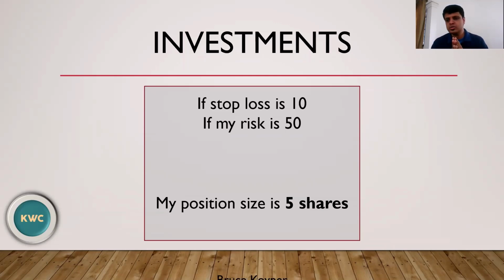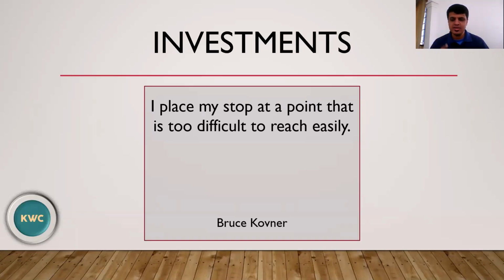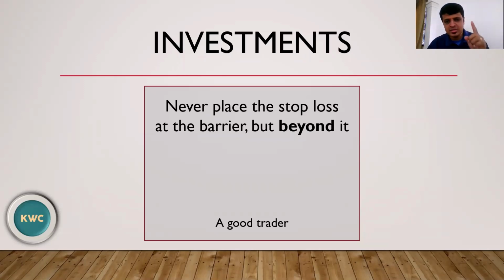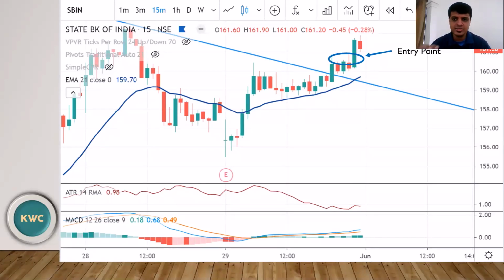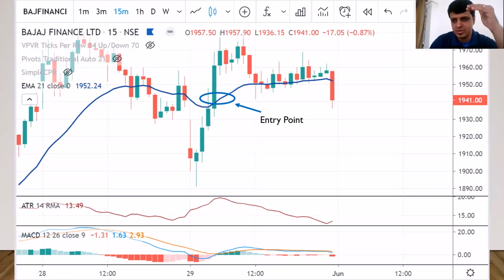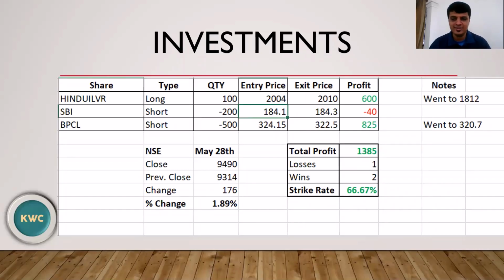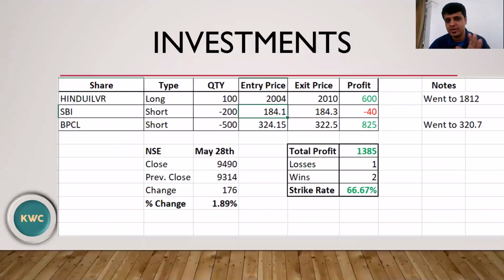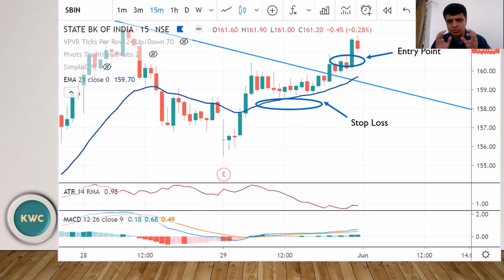Stop Loss - How to maximize your trade profits through a correct STOP LOSS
Let me be honest, the stop loss is one of the biggest factors in our decision making on whether or not to enter a trade and how successful the trade will be. A stop loss is an absolute must for any decent trader. Yet, most trades make mistakes with their stop losses. Watch this video with us to see how you make the best out of stop losses.

Please note that if you want to participate in the live market interaction and listen to trade tips, you can join our KWC plans

I want you to know that I do not make a profit on all my investment decisions. Nobody does. The best traders get about 60-70% of their trades correct. I am averaging 80-90% now!!